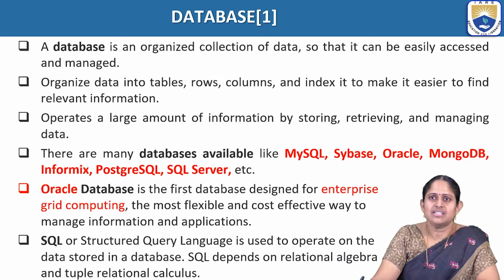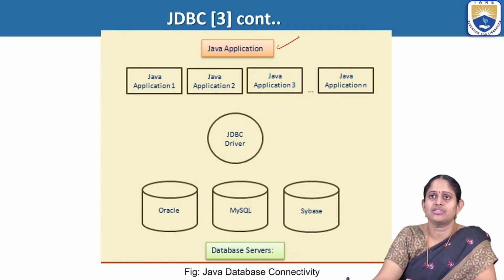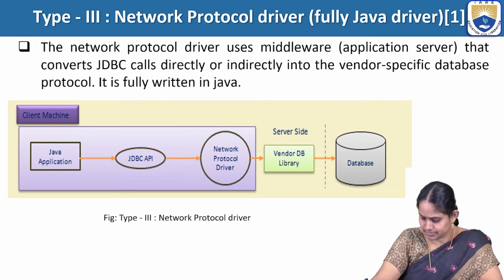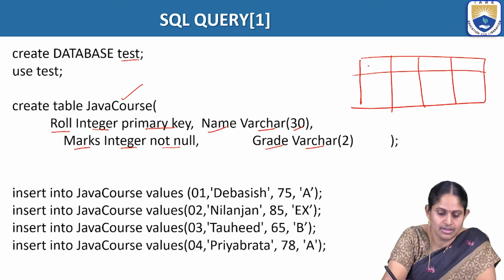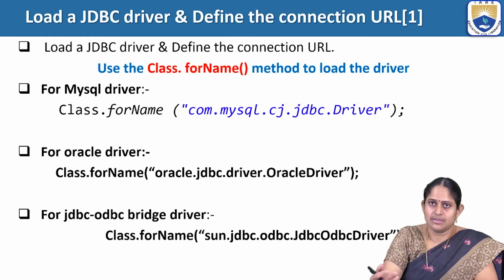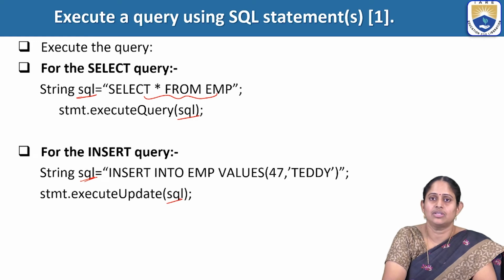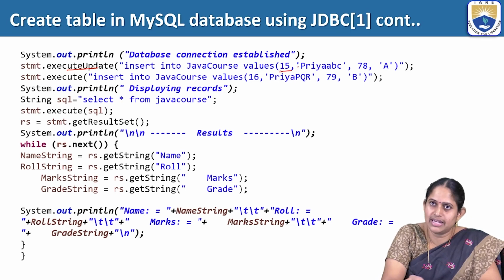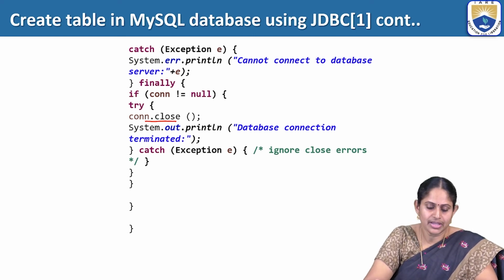Connecting to Database, Updating Data with JDBC by Ms. Anusha R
Connecting to Database, Updating Data with JDBC by Ms. Anusha R | IARE

Telangana, India.